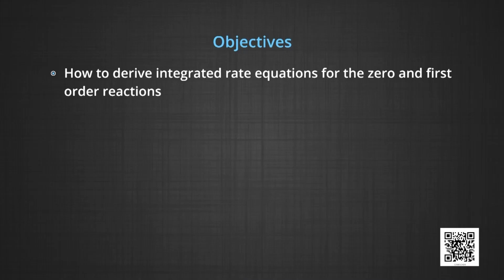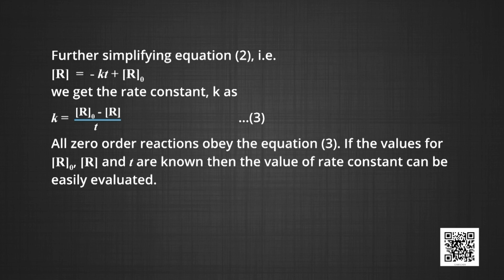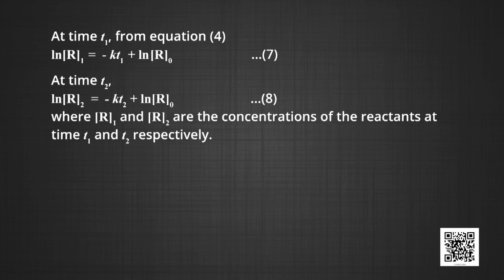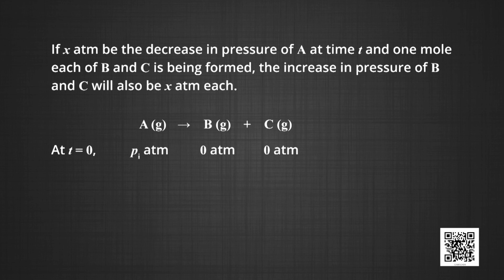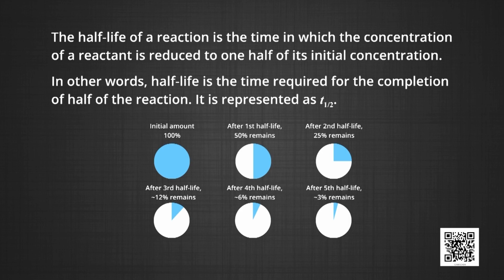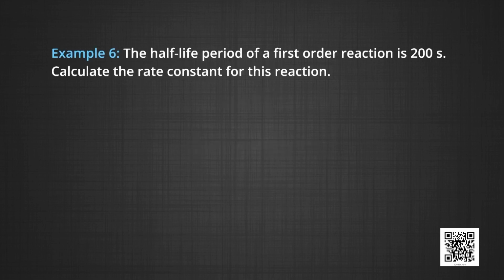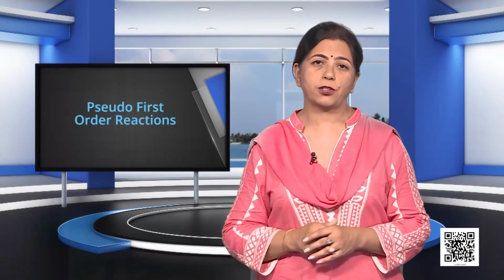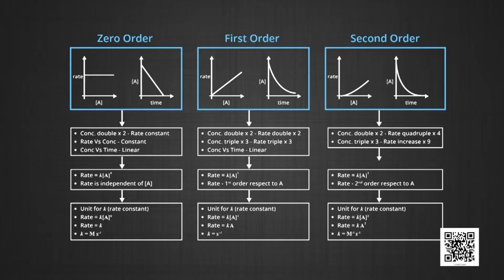Class 12 Chemistry Chapter 4 Chemical Kinetics, Part 3